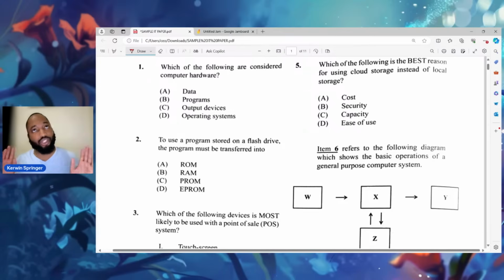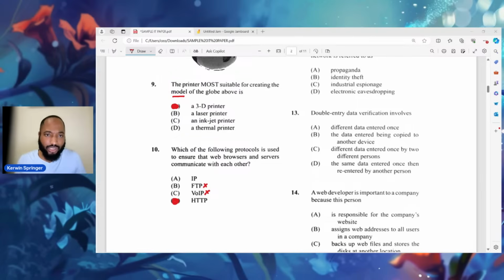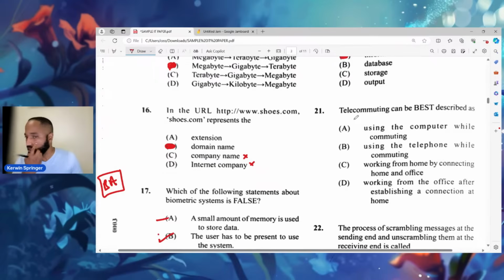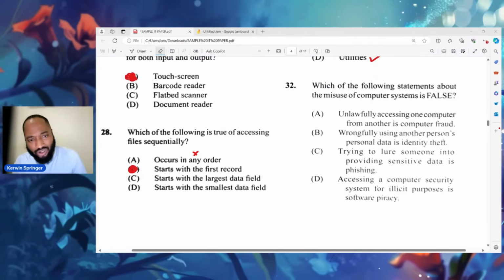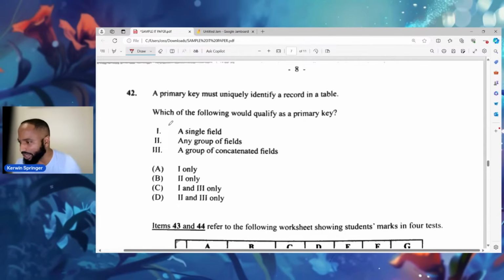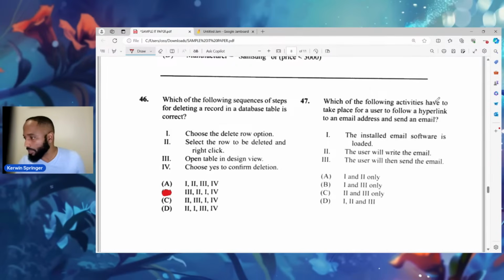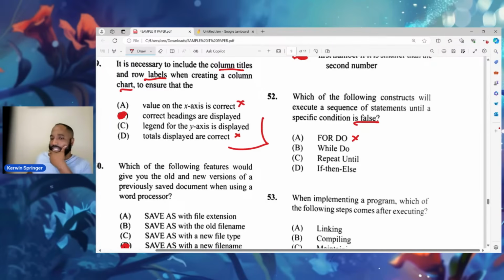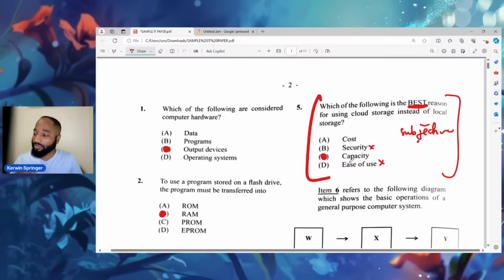Information Technology Speed Run 60 Multiple Choice Questions (CSEC REVISION)